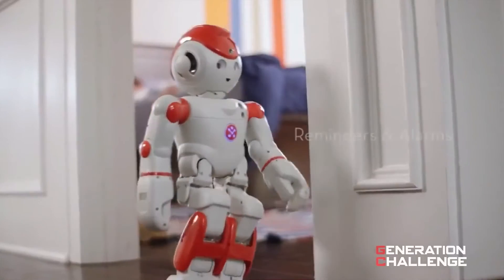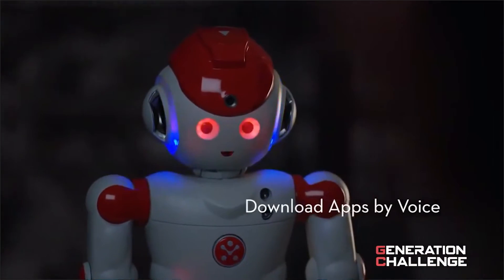Tally Robot | Alpha 2 Humanoid Robot | Darwin AI Walking Robot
Meet Tally, the stocktaking shop robot that keeps shelves fully stacked and even spots when food is nearing its sell-by date

When customers can’t find a product on a shelf it’s an inconvenience. But by some estimates, it adds up to billions of dollars of lost revenue each year for retailers around the world.

A new shelf-scanning robot called Tally could help ensure that customers never leave a store empty-handed. It roams the aisles and automatically records which shelves need to be restocked.

The robot, developed by a startup called Simple Robotics, is the latest effort to automate some of the more routine work done in millions of warehouses and retail stores. It is also an example of the way robots and AI will increasingly take over parts of people’s jobs rather than replacing them.

Restocking shelves is simple but hugely important for retailers. Billions of dollars may be lost each year because products are missing, misplaced, or poorly arranged, according to a report from the analyst firm IHL Services. In a large store it can take hundreds of hours to inspect shelves manually each week.

Brad Bogolea, CEO and cofounder of Simbe Robotics, says his company’s robot can scan the shelves of a small store, like a modest CVS or Walgreens, in about an hour. A very large retailer might need several robots to patrol its premises. He says the robot will be offered on a subscription basis but did not provide the pricing. Bogolea adds that one large retailer is already testing the machine.

Alpha 2, a Humanoid Robot With Social Skills, Is Now on Indiegogo

UBTECH Robotics, a company headquartered in Shenzhen, China, is launching a crowdfunding campaign for Alpha 2, a small humanoid robot “designed for practical household service and companionship.” Alpha 2 has a similar design to many other hobby-class humanoids, but two things stand out: its potential for social interaction, and its extremely low cost.

According to the press release Alpha 2 will be capable of:

Managing weekly calendars and provide verbal reminders for scheduled tasks
Free talk and following verbal instructions
Performing home security monitoring and alerts
Entertaining children, guests, and even pets
Reporting the weather, searching the web, downloading applications
The domestic robot was designed to offer an intuitive and responsive platform that is designed to be both intelligent and useful. Because of that, the Alpha 2 is completely programmable and operates on an open-source operating system. As far as hardware goes, the device includes a number of sensory inputs, such as ultrasonic sensors, touch sensors and pressure sensors. With a total of 20 servos in the device's joints, the robot is also pretty nimble. The super early bird special costs $499, with the standard price being $599.

Scientists built an AI robot that’s figuring life out just like humans do

There are so many precious moments in a newborn’s life that parents love to capture on film: The first time their child sits up on her own, the first time she stands, her first cautious steps. Igor Mordatch, a robotics post-doctorate student at the University of California, Berkeley, has been doing similarly for a humanoid robot, called Darwin, which he programed to learn just like a human child might.

Mordatch and his team at Berkeley’s Robotics lab started out by working for two years on a computer system that simulates how a robot might act in certain situations. The system is a group of neural networks—computer algorithms modelled after the structure of a human brain.